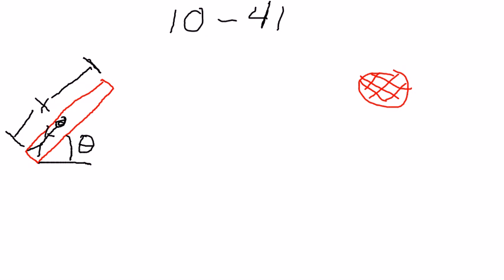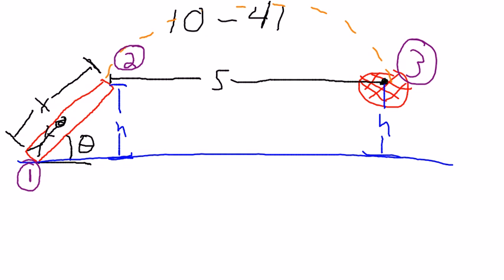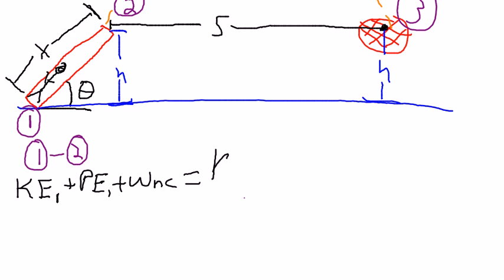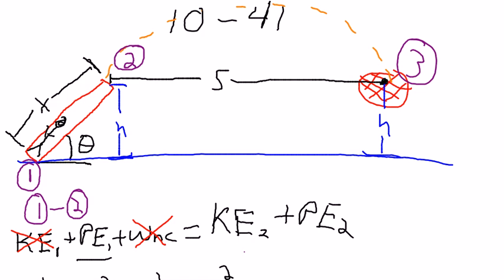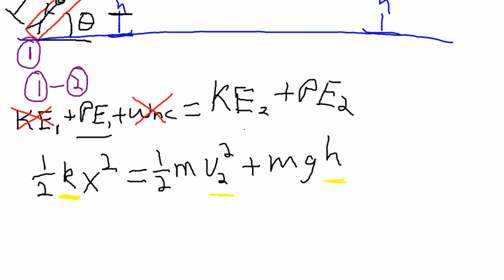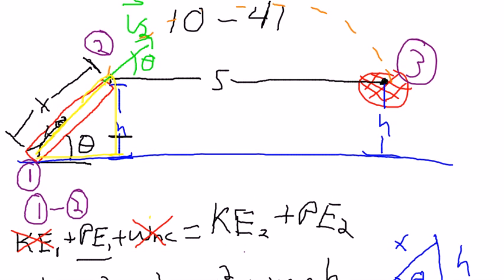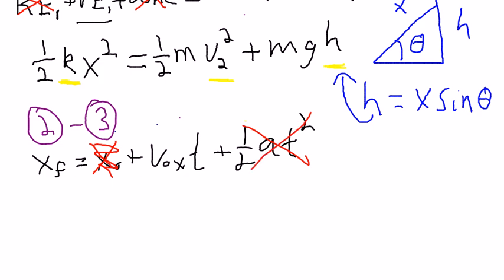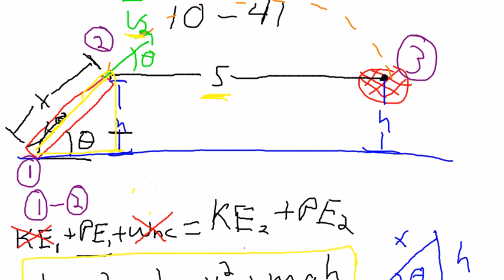201-HW Help Video Ch 10 Prob 41